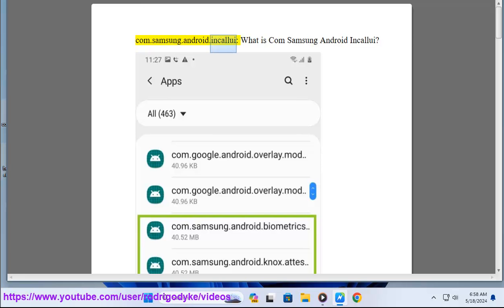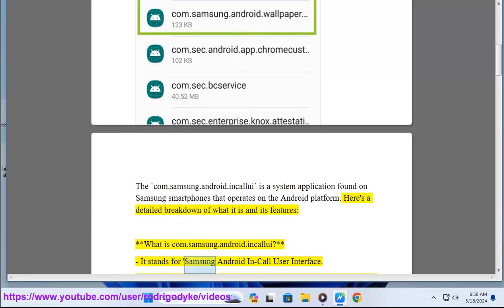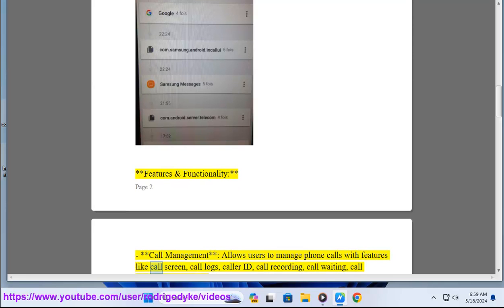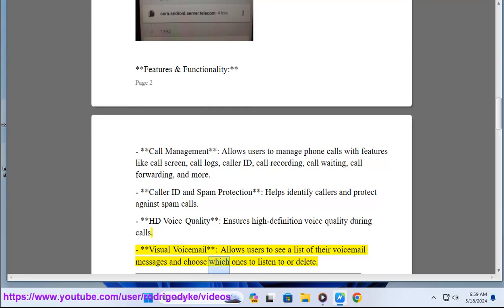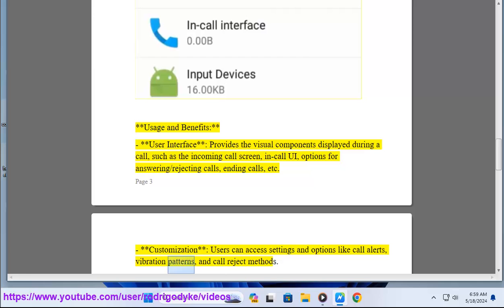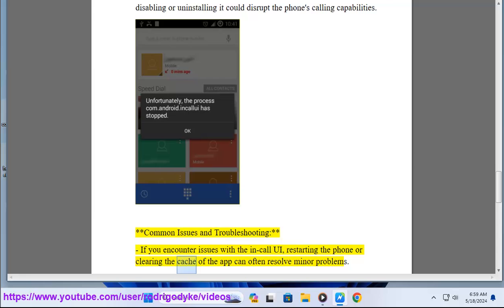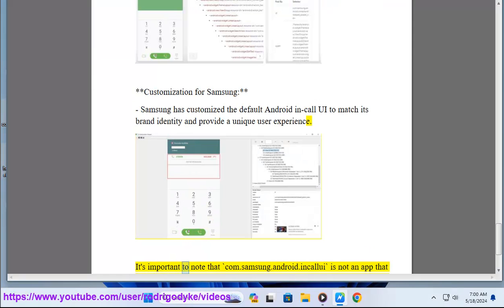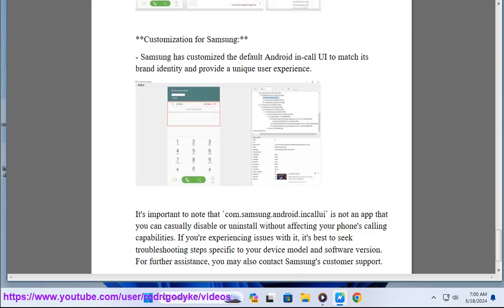com.samsung.android.incallui: What is Com Samsung Android Incallui?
This vid helps get started w/ com.samsung.android.incallui.

i. IncallUI stands for "In-Call User Interface." It is an application component in Android devices that handles the user interface displayed when a call is active. This interface includes the screen you see when you make or receive a call, such as buttons to mute the call, switch to speakerphone, end the call, access the dial pad, and more.

### Key Functions of IncallUI:
1. **Call Control**: Provides controls for managing active calls, such as hold, mute, end call, and speakerphone options.
2. **User Interface**: Displays information about the call, such as caller ID, call duration, and options to manage the call.
3. **Notifications**: Manages notifications related to incoming, outgoing, and missed calls.
4. **Accessibility**: Ensures that call-related functions are accessible through touch and possibly voice commands.

### Related Processes and Components:
1. **Dialer (com.android.dialer)**: The application that allows you to make phone calls. It interacts with IncallUI to display the call interface when a call is initiated.
2. **Phone (com.android.phone)**: The core phone functionality, including handling of call signaling, SIM card interactions, and network communications.
3. **Telecom (com.android.server.telecom)**: Manages the routing of calls and connection services. It works closely with IncallUI to ensure calls are correctly handled and presented to the user.
4. **Contacts (com.android.contacts)**: Manages the contact list, which the dialer and IncallUI reference for displaying caller information.
5. **Call Log (part of com.android.dialer or com.android.contacts)**: Keeps a record of all incoming, outgoing, and missed calls. IncallUI can access this to display recent call information.
6. **Notification Service (part of com.android.systemui)**: Handles call notifications, ensuring that the user is alerted to incoming calls, ongoing call status, and missed calls.
7. **Accessibility Services**: Assist users with disabilities by providing alternative methods to interact with call functions, such as voice commands or physical buttons.

### How IncallUI Appears in Google Activity:
When you see "incallui" in your Google Activity, it usually indicates that a phone call was active on your device. This can show up due to the various interactions you have during a call, such as:
- Making or receiving a phone call.
- Interacting with the call screen (e.g., muting the call, switching to speakerphone).
- Ending a call.

### Examples of IncallUI Activity Entries:
- **Voice Call Start**: When you initiate or receive a call.
- **Call on Hold**: When you place a call on hold.
- **Speakerphone Activated**: When you switch the call to speakerphone.
- **Mute Activated**: When you mute the call.

### Conclusion:
IncallUI is a crucial component of the Android operating system, providing the interface and controls needed to manage phone calls. Its presence in Google Activity reflects interactions with phone calls on your device, indicating how the phone's call interface was used. Understanding the related processes helps in comprehending the overall call handling and user experience on an Android device.